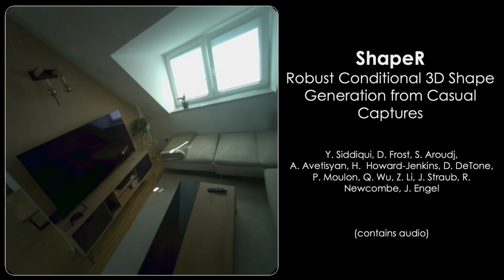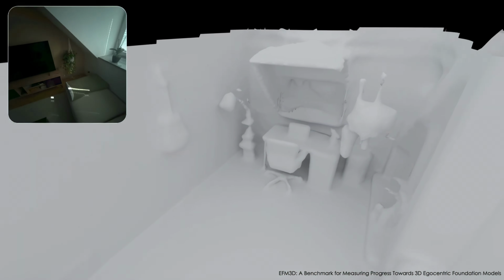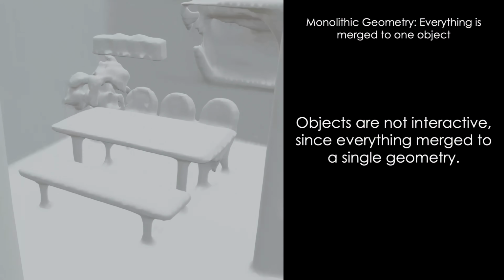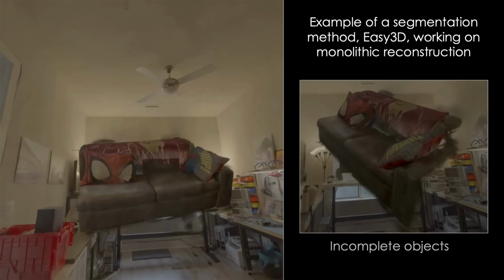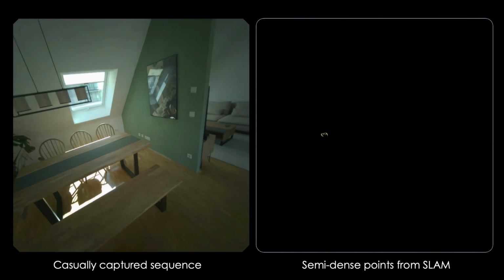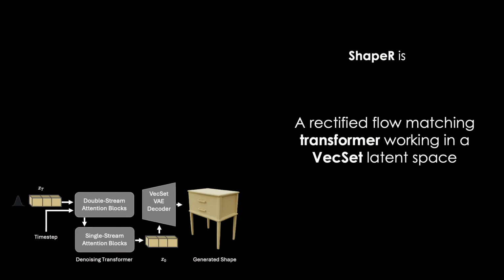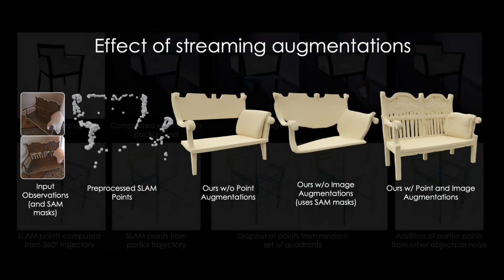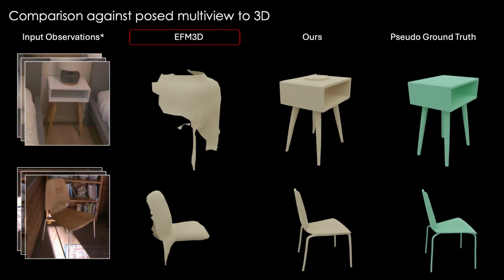ShapeR: Robust Conditional 3D Shape Generation from Casual Captures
What if you could scan a space, and have the output not be a GaussianSplat, or a singular blob of meshes representing the space, but have it automatically turned into clean, annotated 3D meshes that one can manipulate and edit, for anything from games, to XR, to VFX?

Now you can, and it's open source.

Most 3D systems fail for the same reason, they were trained in labs, not in life. Real environments are cluttered, occluded, noisy, and constantly in motion. Traditional scene reconstruction turns everything into one giant mesh. That makes editing, interaction, simulation, and learning at an object level almost impossible.

ShapeR from Meta, flips this.

Instead of reconstructing the world as a single blob / mesh, ShapeR reconstructs each object independently from casual video, the kind captured by walking through a room with a phone or headset. It uses camera motion, sparse SLAM points, multi view images, and lightweight text cues to produce complete, real scale 3D objects, even when parts of those objects were never fully visible.

WHY THIS MATTERS:

GameStudios can walk through a real location and extract usable props and assets that maintain correct scale and proportions, without manual cleanup or rescanning, as every object is properly separated, textured, with its own separate geometry, and named.

GenerativeAI filmmakers: the system no longer has to hallucinate inconsistent backgrounds and/or props, because the 3Dreconstruction can be re-oriented in a workflow to provide real-world accurate 3D, that is temporally cohesive, so you don’t end up having a shot mismatch if doing image-to-video, or video-to-video.

VR and XR teams can build environments where objects behave correctly in space, improving presence, physics, and interaction.

VirtualProduction teams can capture sets once and reuse them across previs, VFX, and final production with consistent geometry.

Robotics and embodiedAI teams get object level training data that teaches machines how the world is structured, not just how it looks.

This works because ShapeR is object centric, metric, and robust to real world messiness. It was trained on syntheticdata, yet performs reliably in real environments because it learns how objects relate to space, not how perfect datasets behave.

This is part of a larger initiative under robotics, ML, and generative AI at Meta, for advancing their frontier model to be superlative in multimodal understanding.

If you appreciate the content, then your likes & subscribes help me stand out more in the algorithm!